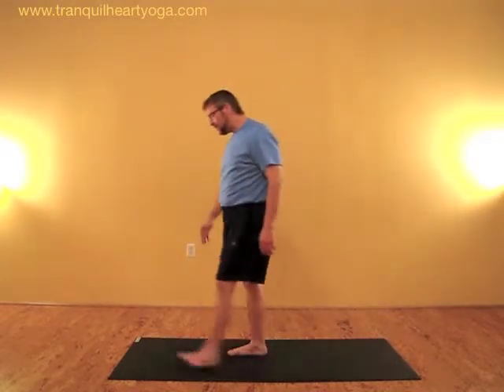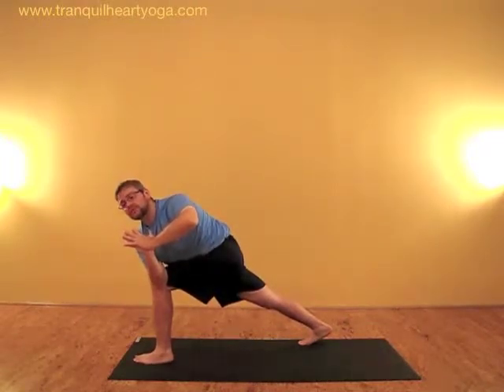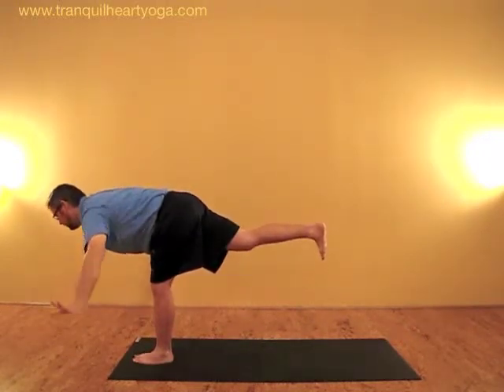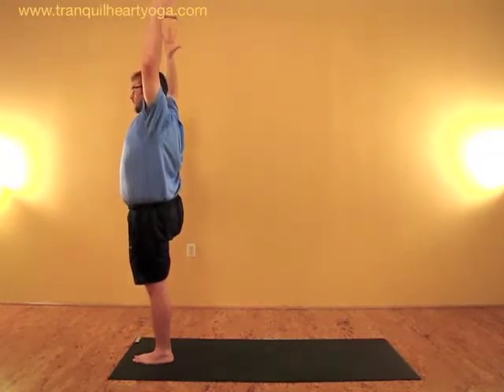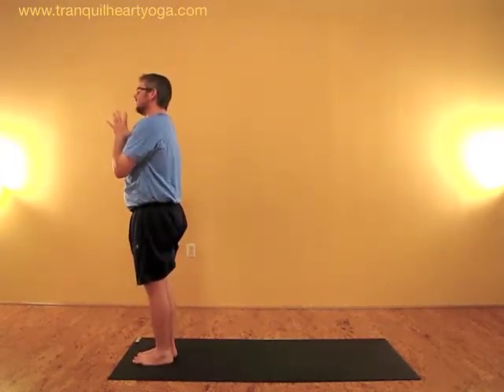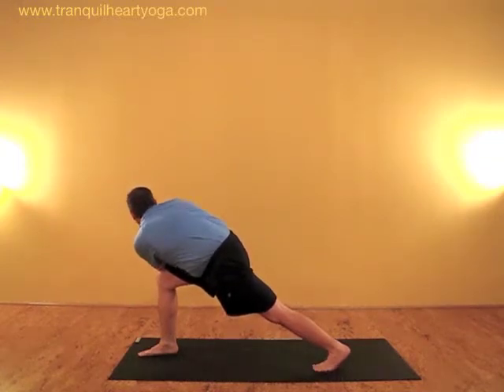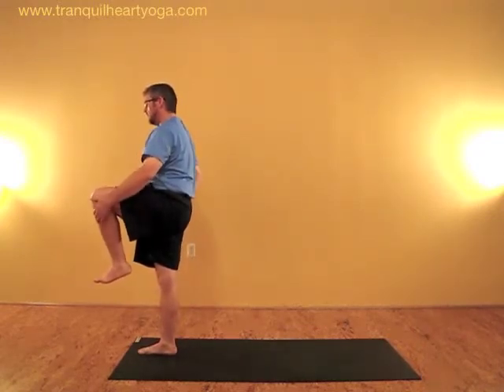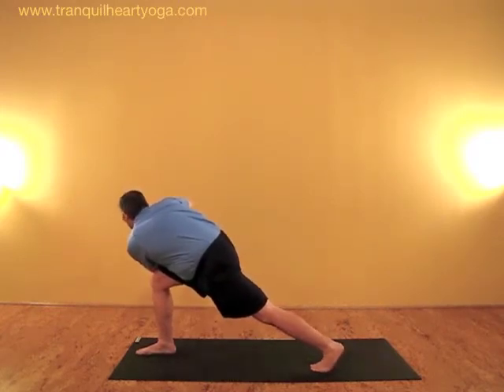Balancing Poses Advanced Level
Balancing yoga poses for advanced level students